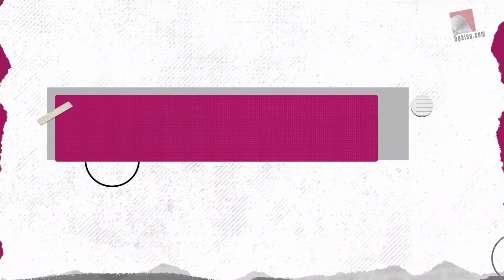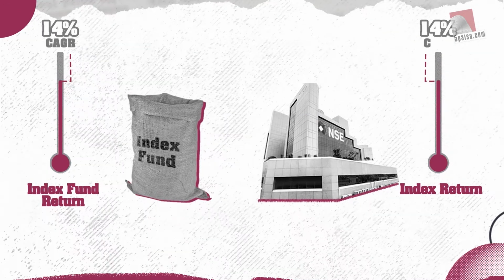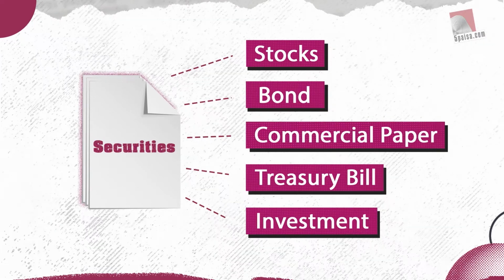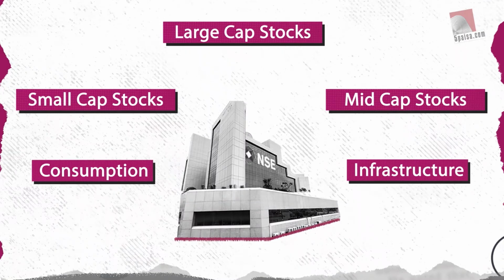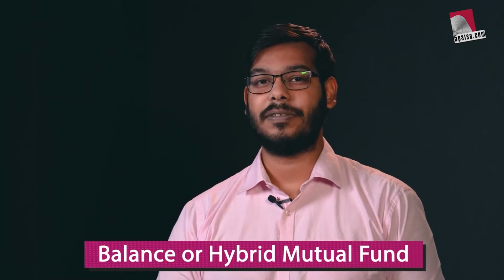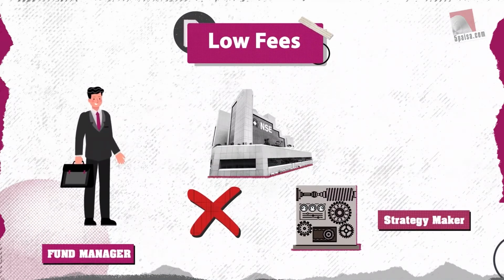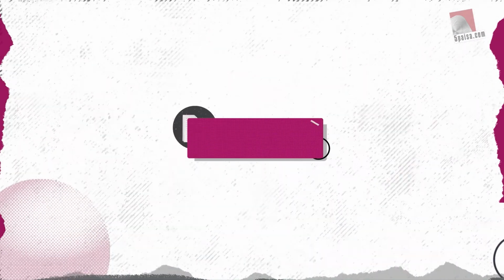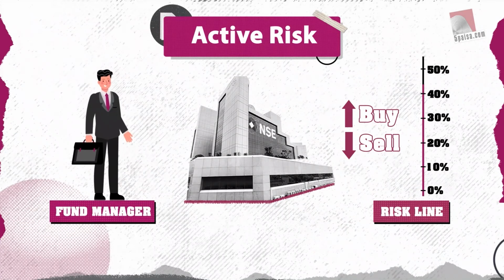What is Active & Passive Mutual Funds | Types | Advantages & Disadvantages - 5paisa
Know about Active & Passive Mutual Funds investing in this video. Learn types, Advantages & Disadvantages, and How to bifurcate your Mutual Funds investment in active & passive buckets adhering to their nature of performance of each fund explained by our investment expert.

This video covers:
00:00 – Introduction
00:46 – What are passive mutual funds?
01:27 – Different types of passive mutual funds
01:30 – Index fund
01:50 – Exchange Traded Funds
02:05 – Fund of Funds
02:33 – What are active mutual funds?
03:39 – Different types of active mutual funds
03:45 – Equity Fund
04:21 – Debt Fund
04:51 – Money Market Funds
06:14 – Balanced or Hybrid Funds
05:26 – Advantages of passive mutual funds
07:02 – Disadvantages of passive mutual funds
07:32 – Advantages of passive mutual funds
08:13 – Disadvantages of passive mutual funds

Here is a simple way to understand & invest in Mutual Funds using basic concept of active & passive mutual funds. Know about each fund in details along with types of funds and advantages & disadvantages of investing in active & passive mutual funds before investing. Choosing the right fund is important to keep our investment portfolio diversified to lower our risk and get better returns in long run. Get the best idea about mutual investment explained in this video.

◾ Brokerage will be levied flat Rs.20/- per trade and not on percentage basis, brokerage will not exceed the SEBI prescribed limit. The securities quoted are exemplary and are not recommendatory.
 ◾ Such representations are not indicative of future results. Digital account would be opened after all procedures relating to IPV & client due diligence is completed. Mutual Funds: 5paisa is a regd. Mutual Fund distributor with AMFI | Insurance: Through group co. regd. with IRDA | US Stocks: For investing in US Stocks we have partnered with Vested which is US SEC regd. Investment Advisor.
◾ 5paisa Capital Limited: Registered Office-corp Office/Regd. Office: IIFL House, Sun Infotech Park, Road No.16v, Plot No. 22, Wagale Estate, Thane 400 604, Tel: CIN - L67190MH2007PLC289249, Stock Broker SEBI Regn: INZ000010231 SEBI RA Regn: INH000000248 SEBI IA Regn: INA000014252 SEBI Depository Regn: IN-DP-192-2016, AMFI Regn No.: ARN-104096, NSE Member ID: 14300 | MCX 55945 | Bse CLG No. 6363. Compliance Officer Name - Namita Godbole Tel.